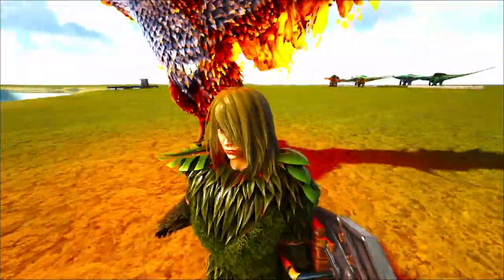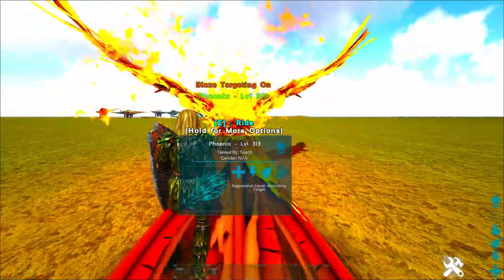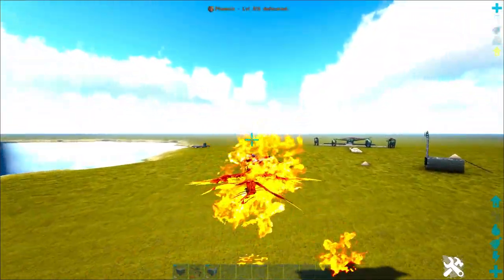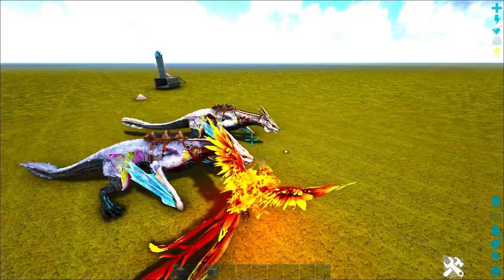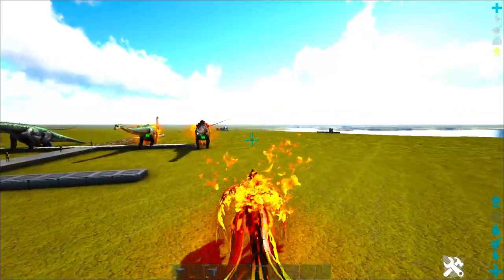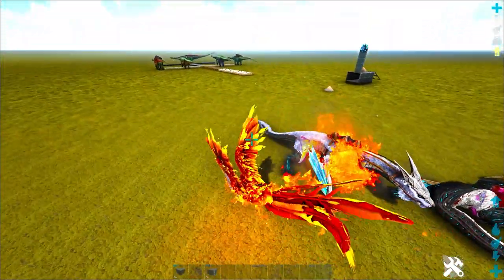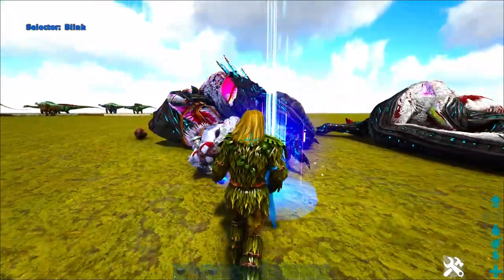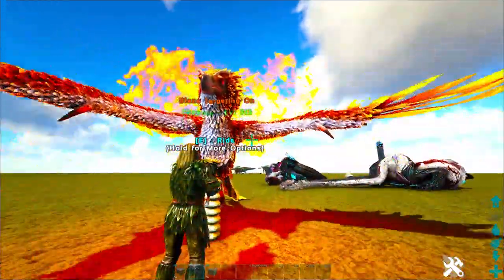PHOENIX ARE BROKEN | How to deal 1000's of damage | Ark Survival Evolved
If you are watching this then you are probably wondering why the phoenix are so awesome from scorched earth map on ark survival evolved. Well, for pvp they can deal 1000's of damage.